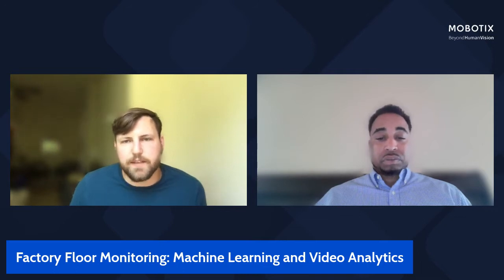Factory Floor Monitoring: Machine Learning and Video Analytics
Looking for a way to keep an eye on your factory floor?

Machine learning and video analytics can be the perfect way to do just that! In this video, we explore how these technologies work and why they're so valuable for businesses.

Let’s connect!